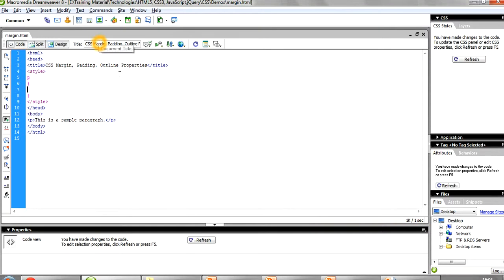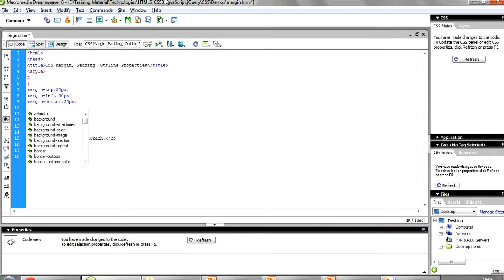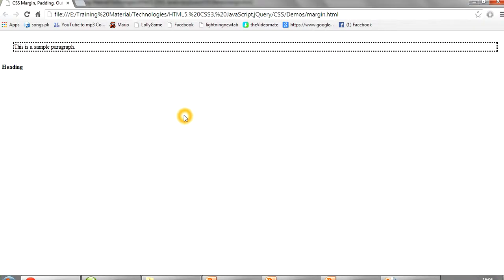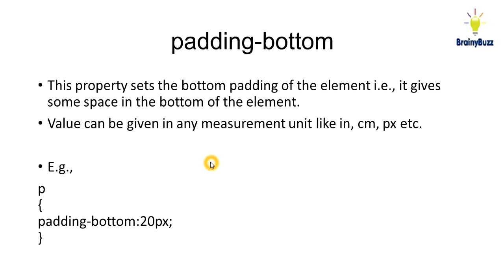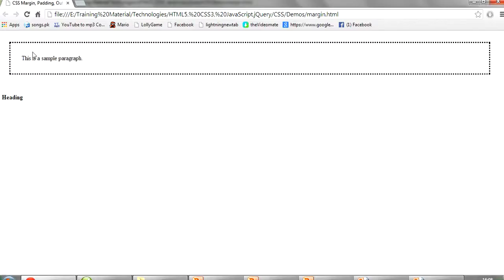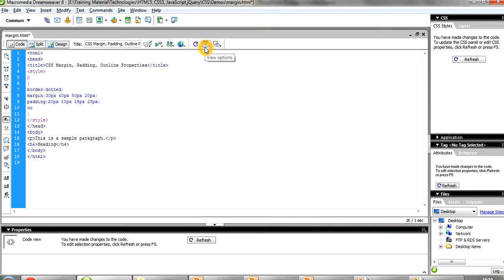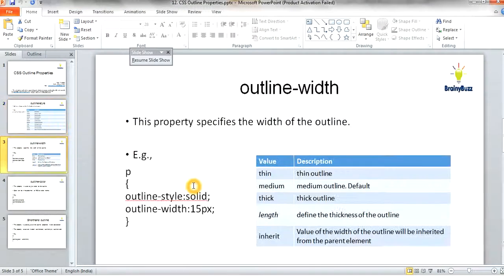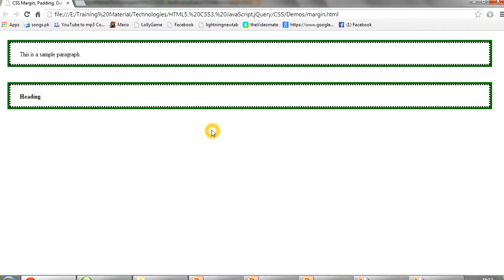15 CSS Tutorial : Margin, Padding and Outline properties